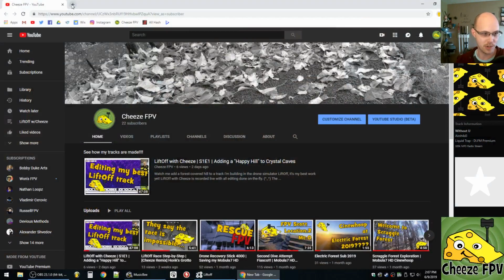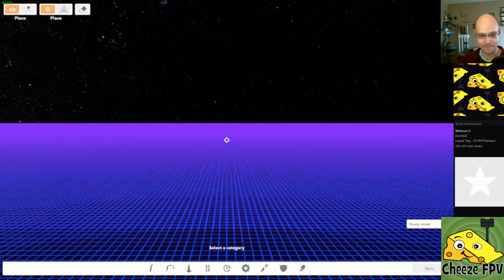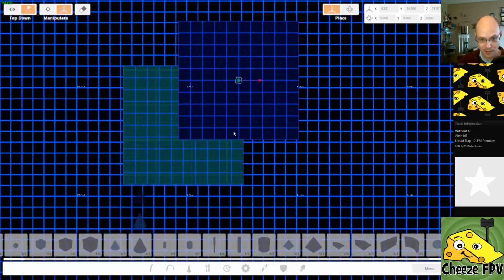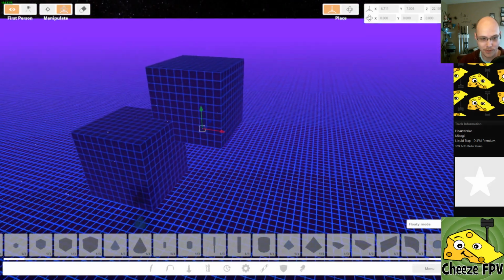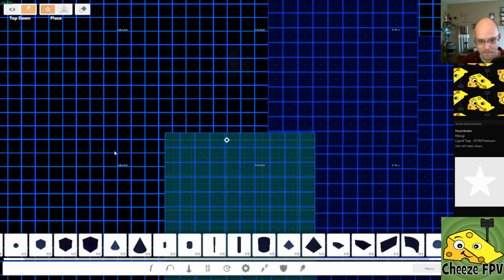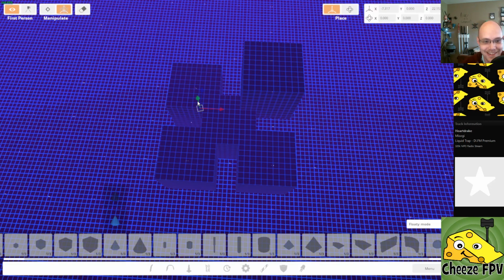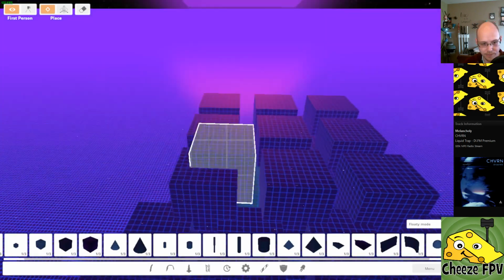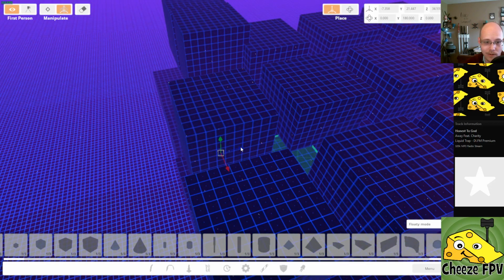LiftOff with Cheeze | S1E2 | Making an aerogel inspired map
I was watching a video and they showed an electron micrograph of some aerogels and I thought, "I'd love to fly that!"

Join me as I attempt to build a map for LiftOff inspired by aerogel!

02:40  | Starting the build
06:57  | It's starting to take shape
42:00  | Deep in the build, almost ready to test
45:38  | Testing the map (CLICK HERE FOR FREESTYLE FOOTAGE... kinda...)
48:24 | Final thoughts (Fail)

╔ ╡ Gear ╞ ╡
║ ●Transmitter: Spektrum Dx8
║ ●Live PC Recording: OBS

║ ●Render Forest | Great for quick and impressive logo intros, promo/educational videos, "commercials" and more.
║ ●Teespring merch (t-shirts, pillows, leggings, throws, hoodies, etc.)